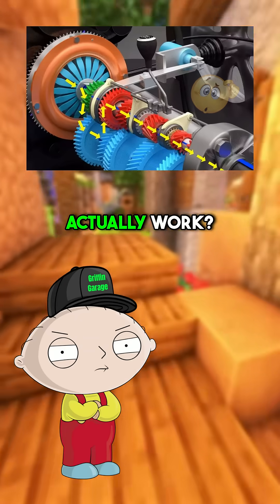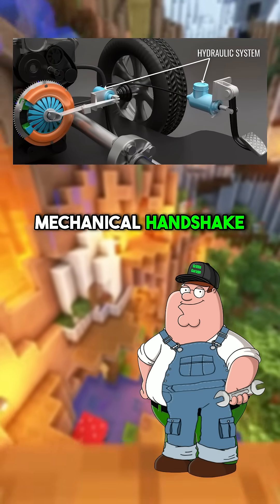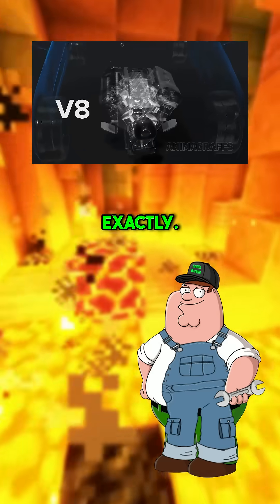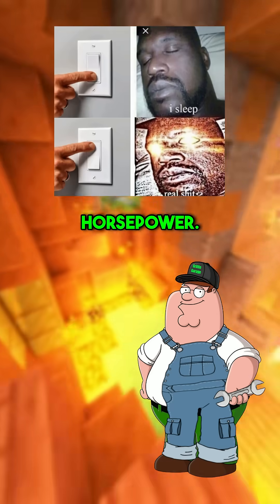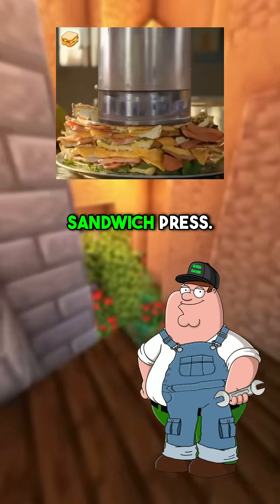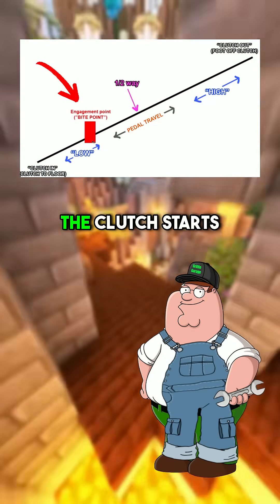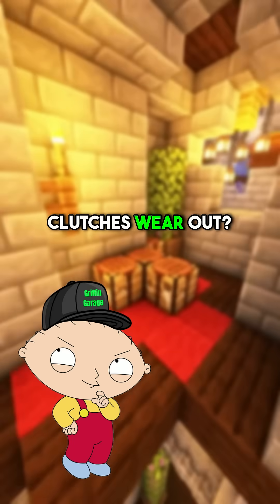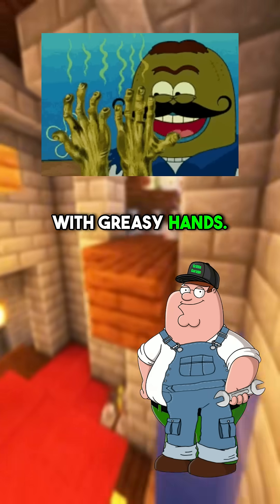Clutches Explained – How Do Manual Cars Actually Work?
Ever wondered what’s really going on when you press the clutch pedal? This quick breakdown explains how clutches let manual cars shift gears, what clutch slipping means, and how your engine and wheels connect (or disconnect).